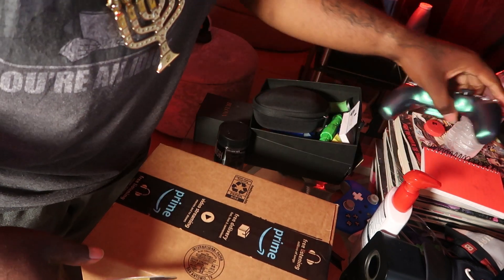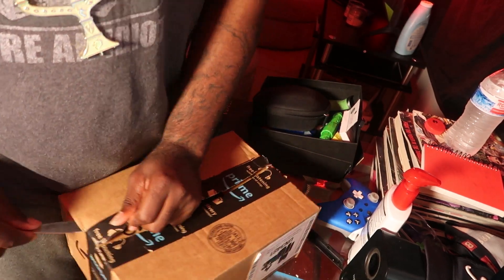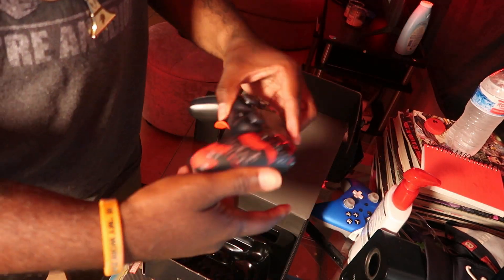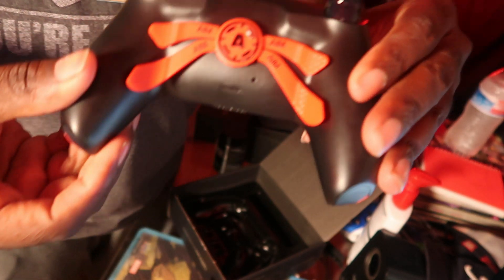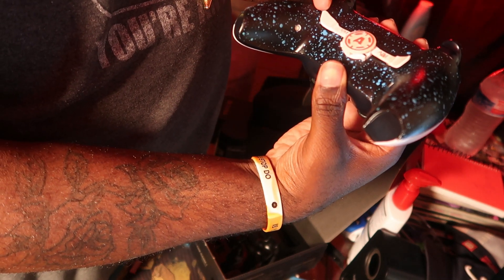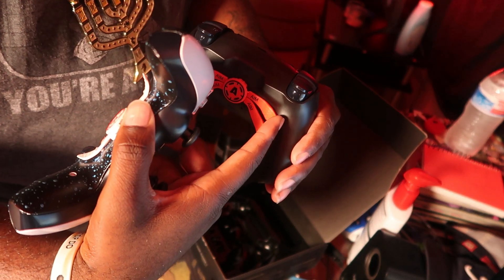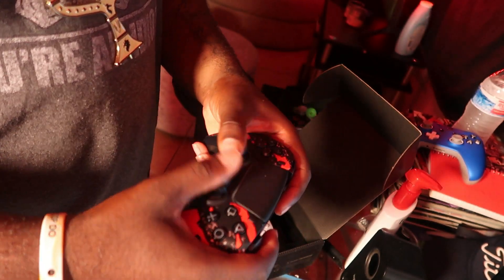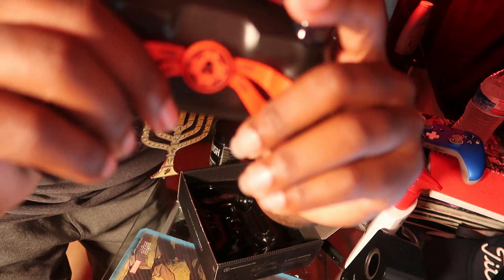NEW AIM CONTROLLER! MY HONEST OPINION